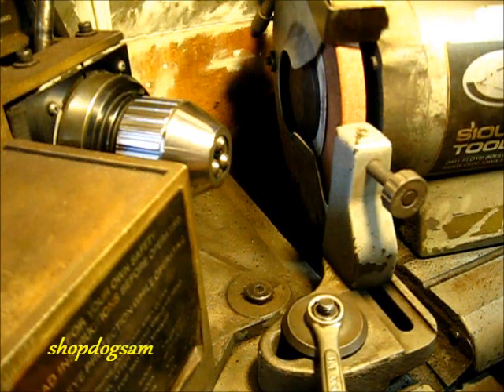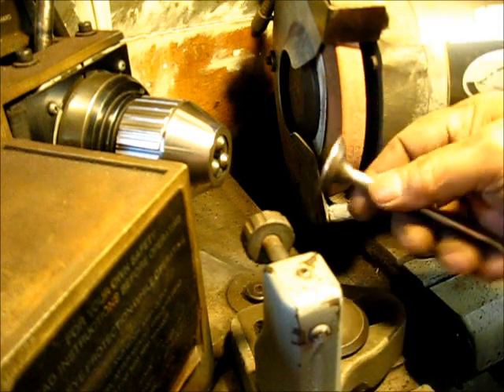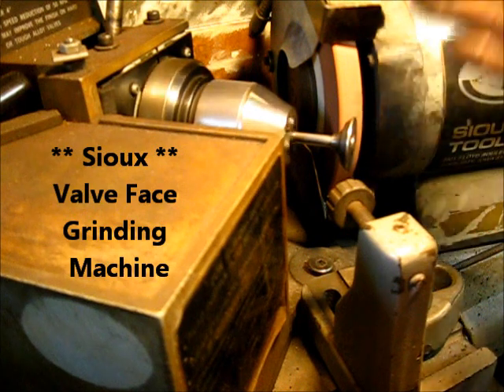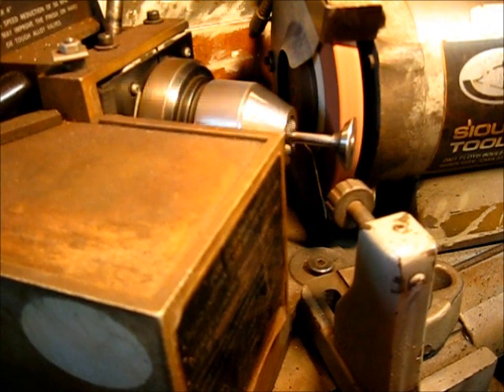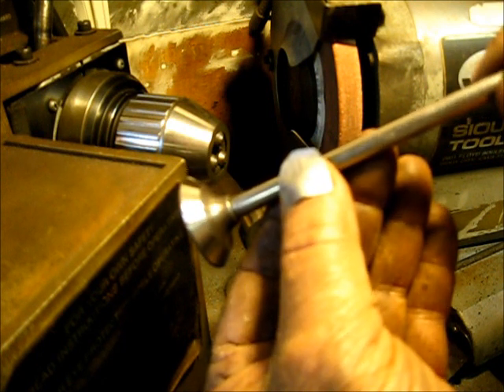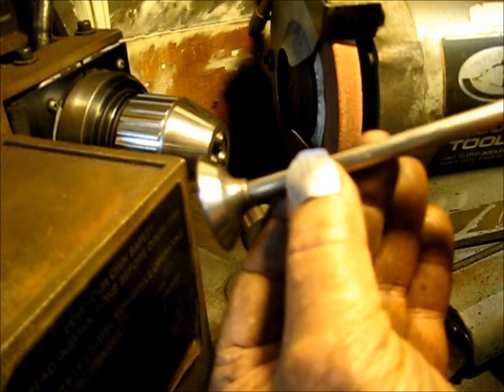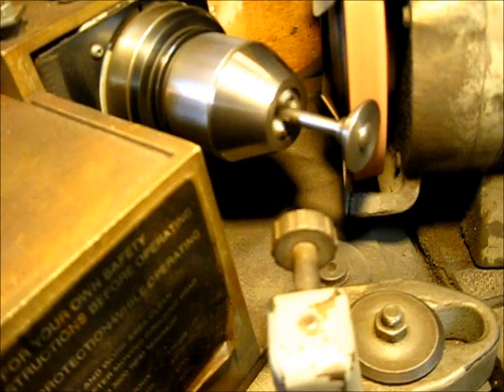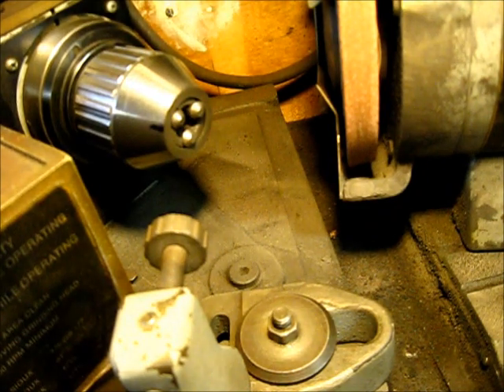I H C ENGINE how to grind a valve face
Sparks!!,, get back dog! get back!,  valve facing almost explained, do your homework, watch the videos (a couple of youtube machine shop channels I would suggest is,,, mrpete222 (aka tubalcain) and Keith Fenner at the Turn Wright Machine Works, both are very educational and just a joy to watch),,, ask questions, read the owners manual, yes you need to know how to use your shop tools and equipment safely,,,,,, just one of the few ways to face a valve (compound cross slide or a tool post grinder on the lathe,, hand held or bench mounted manual valve face cutter are other options),, the machine at hand today is a Sioux Valve Face Grinding Machine, model #2001, the valve head is cast iron with the 45 degree angle precut in the lathe, and after the stem was pressed in and  being heated and peened to the valve head, the clean up grind on the first two valves was .003",,,,  leave a comment, subscribe, pass it on, next we will lap the valve to the seat,, to be continued,